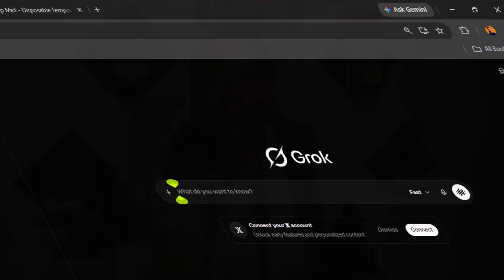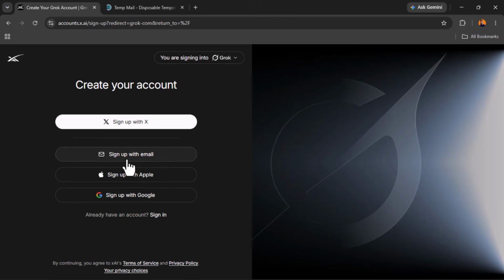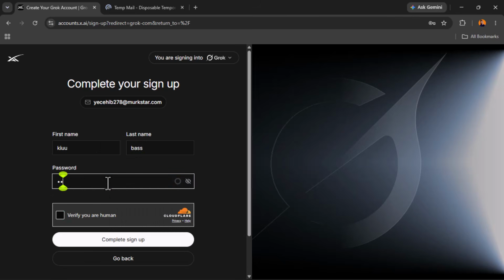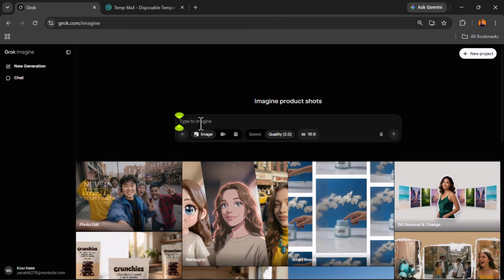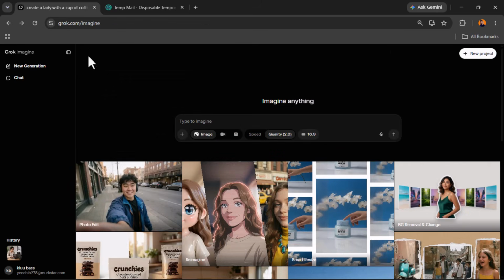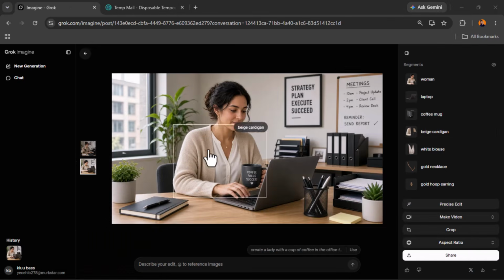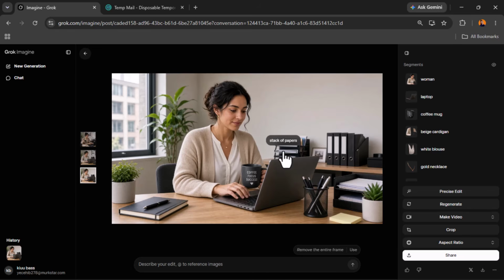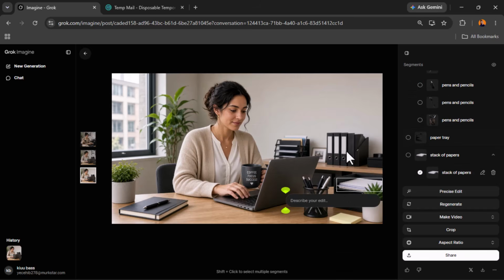🚨HURRY! IS GROK FREE AGAIN FREE VIDEOS + IMAGES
Grok is generating free videos and images again!